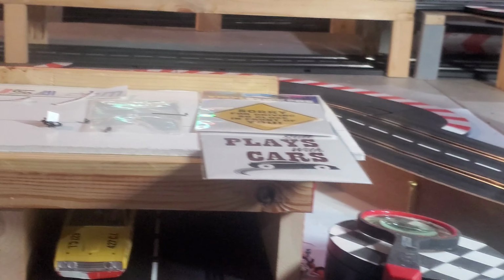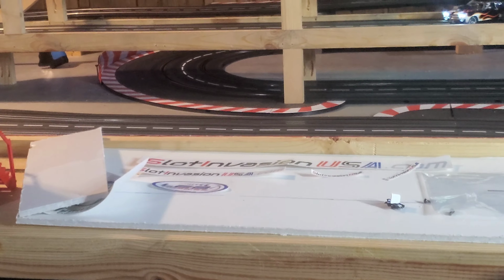slot car bridge